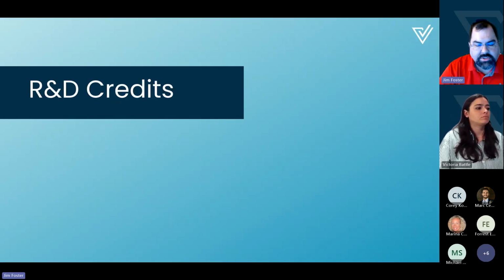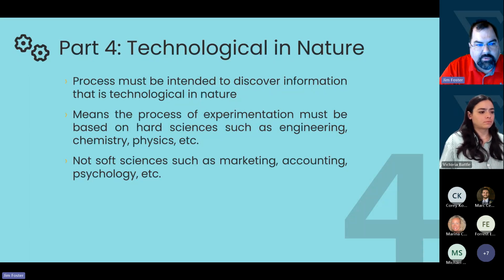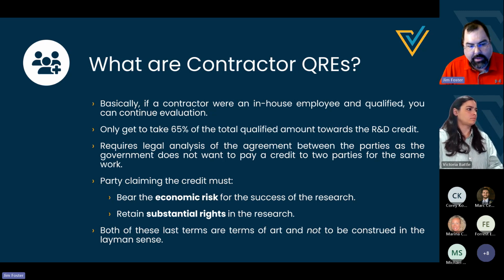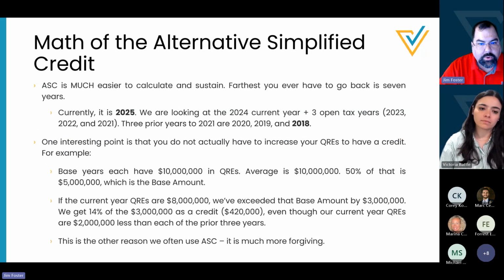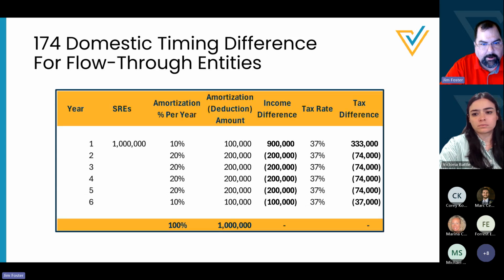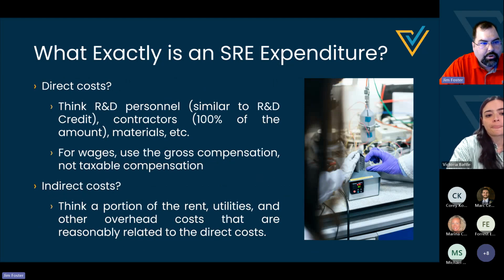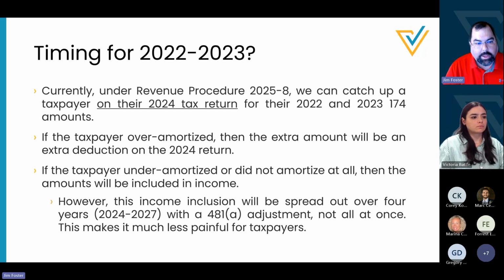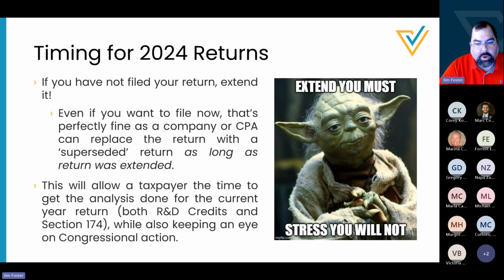Webinar: 2025 Tax Season R&D Credits & Section 174 Amortization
Unlock key strategies around R&D tax credits, Section 174 amortization, SREs, and updated tax legislation in this expert-led webinar.